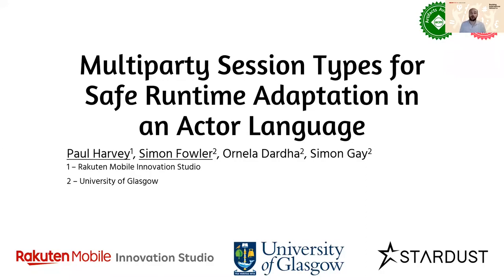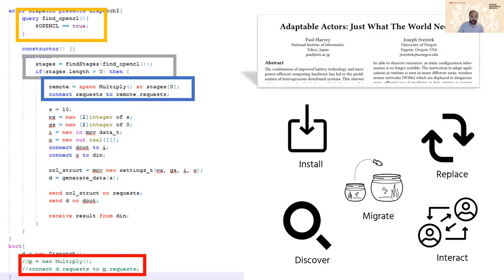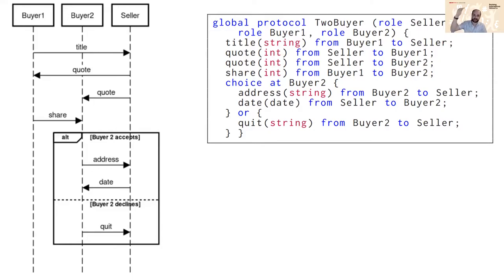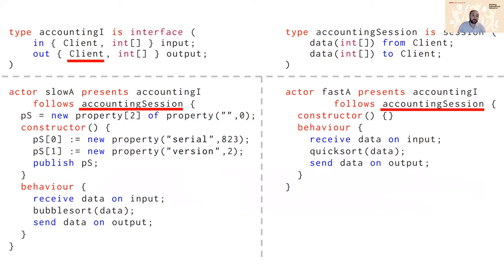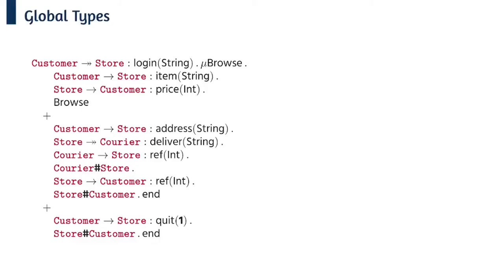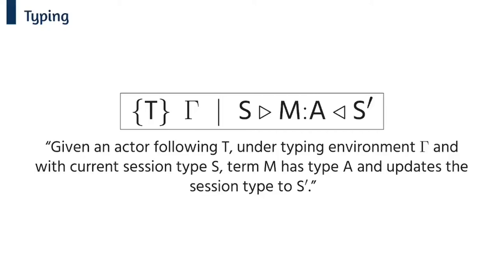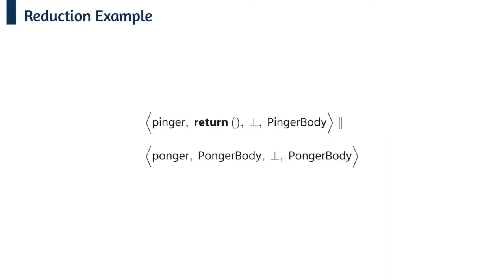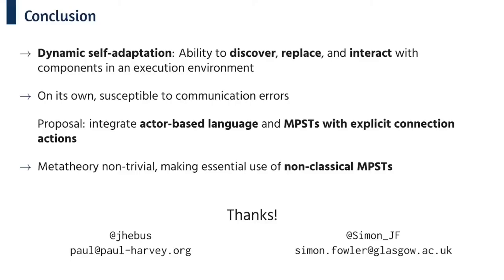Multiparty Session Types for Safe Runtime Adaptation in an Actor Language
Paul Harvey, Simon Fowler, Ornela Dardha, and Simon J. Gay. Presented at ECOOP 2021.

Human fallibility, unpredictable operating environments, and the heterogeneity of hardware devices are driving the need for software to be able to adapt as seen in the Internet of Things or telecommunication networks. Unfortunately, mainstream programming languages do not readily allow a software component to sense and respond to its operating environment, by discovering, replacing, and communicating with components that are not part of the original system design, while maintaining static correctness guarantees. In particular, if a new component is discovered at runtime, there is no guarantee that its communication behaviour is compatible with existing components.
We address this problem by using multiparty session types with explicit connection actions, a type formalism used to model distributed communication protocols. By associating session types with software components, the discovery process can check protocol compatibility and, when required, correctly replace components without jeopardising safety.
We present the design and implementation of EnsembleS, the first actor-based language with adaptive features and a static session type system, and apply it to a case study based on an adaptive DNS server. We formalise the type system of EnsembleS and prove the safety of well-typed programs, making essential use of recent advances in non-classical multiparty session types.